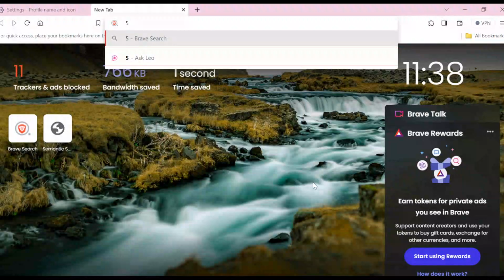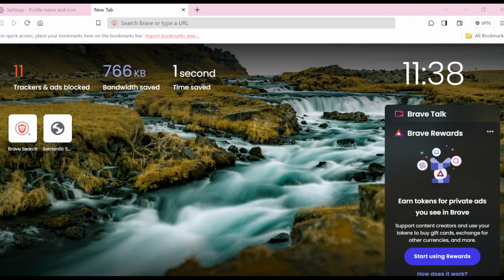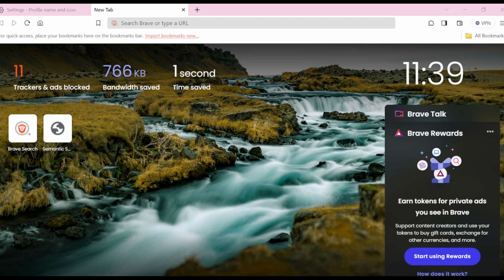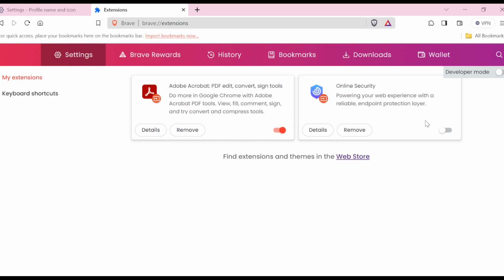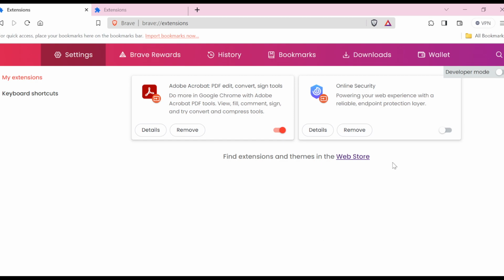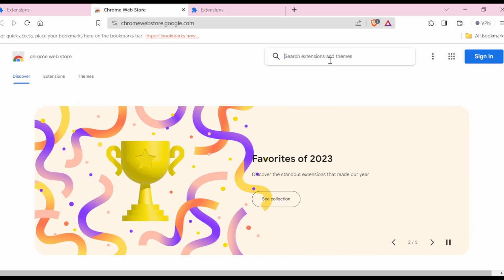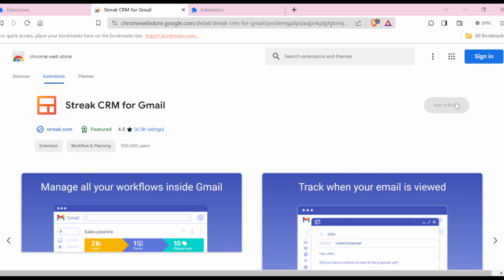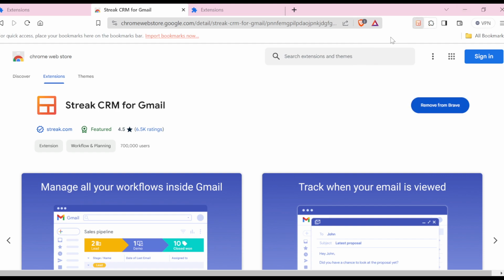How to Add Extensions to Brave Browser (Quick Tutorial)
Today we talk about How to Add Extensions to Brave Browser, so stay until the end of the video to see the full explanation.